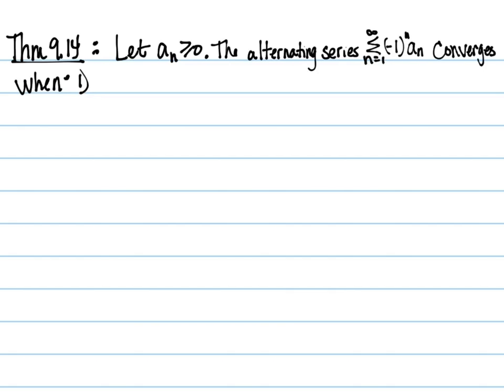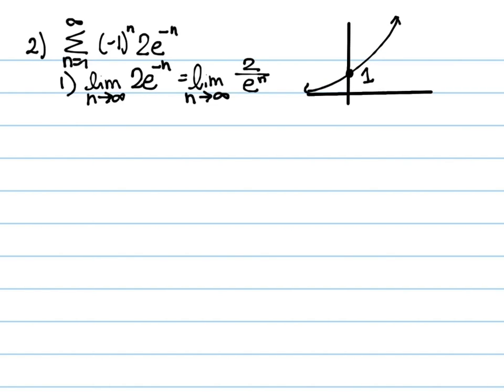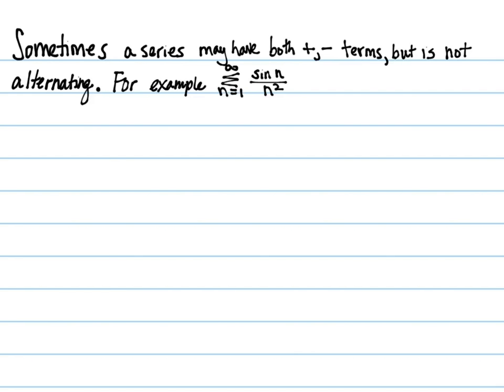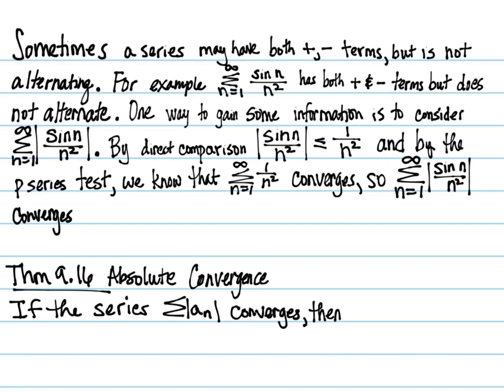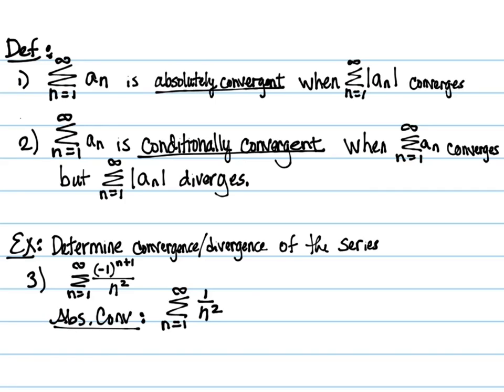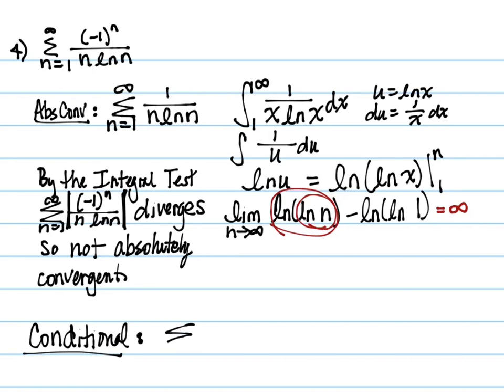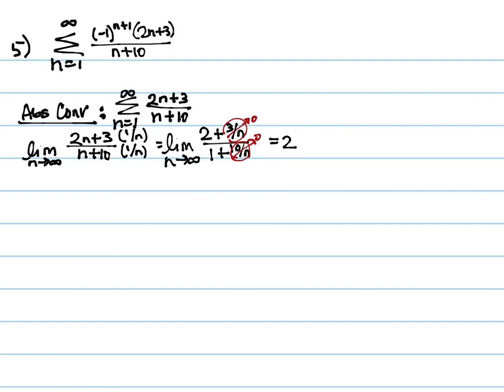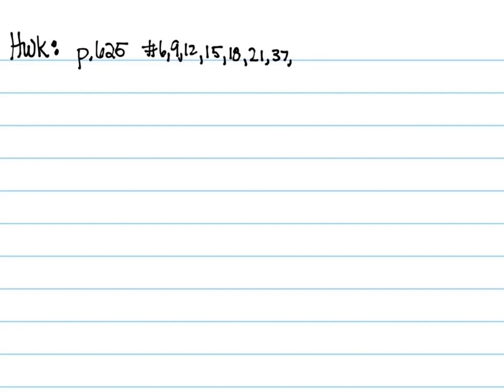9.5 Alternating Series